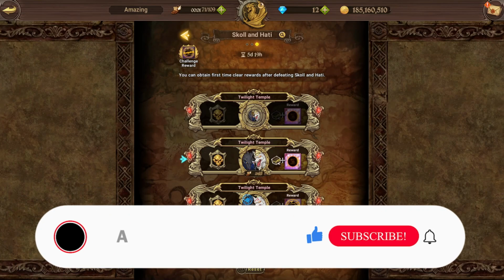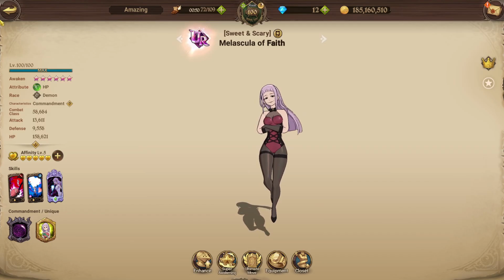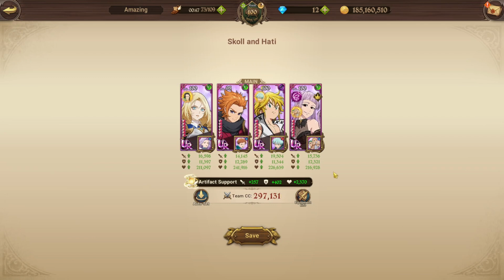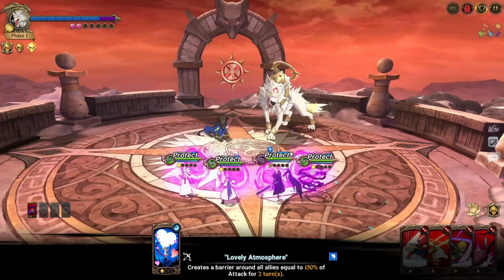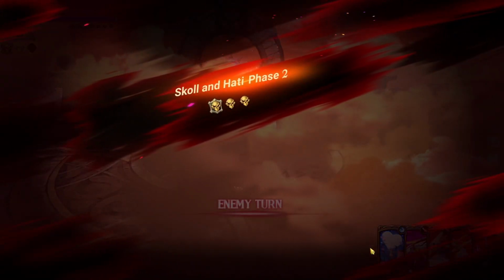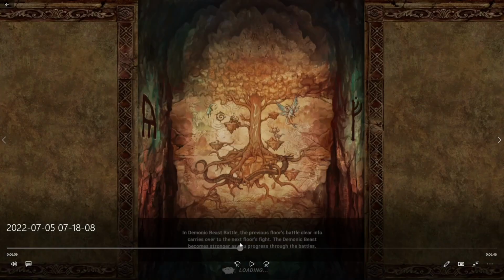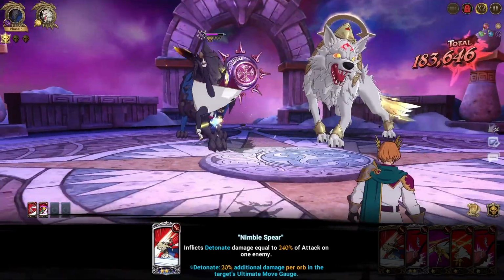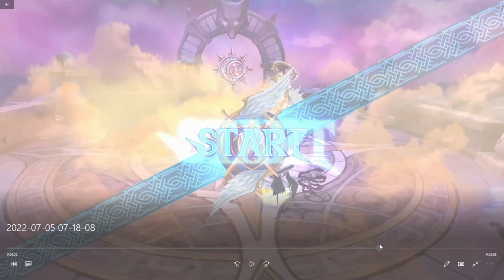*NO FREYR NEEDED* How To Clear Floor 1 Of Skoll & Hati Demonic Beast Battle! (7DS Grand Cross)